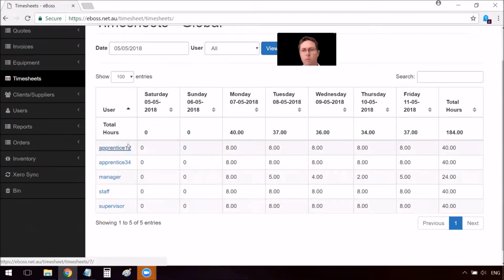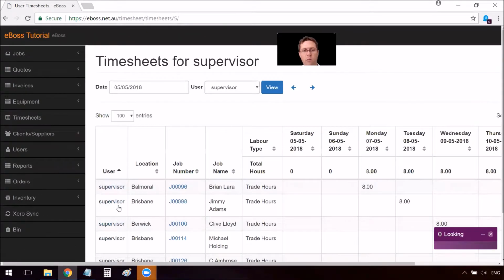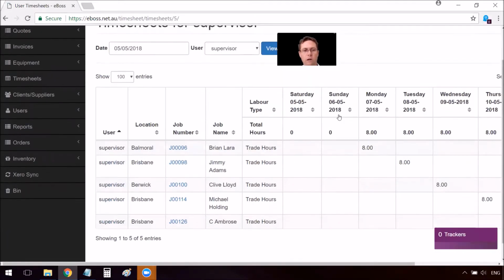eBoss Australia Timesheets